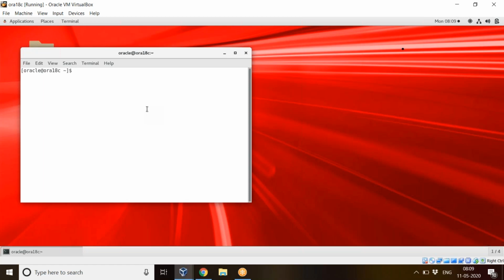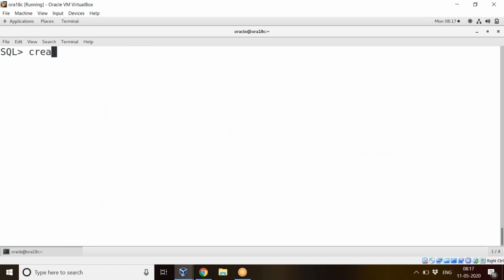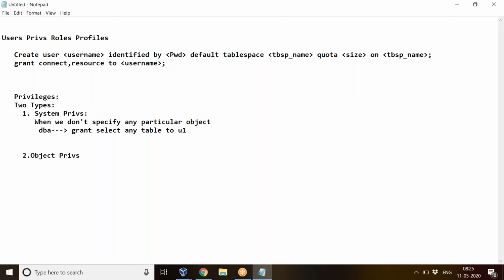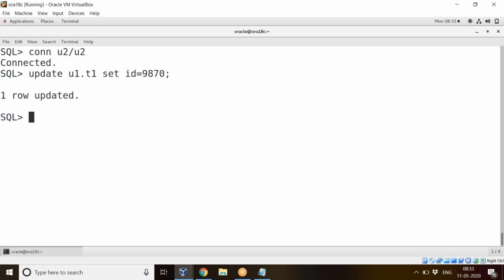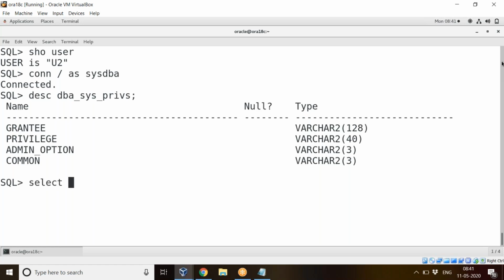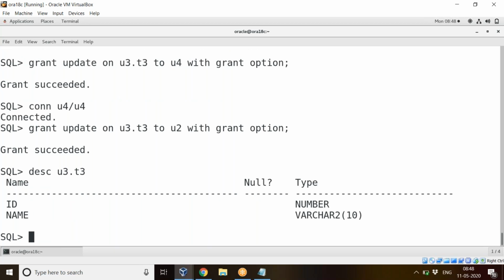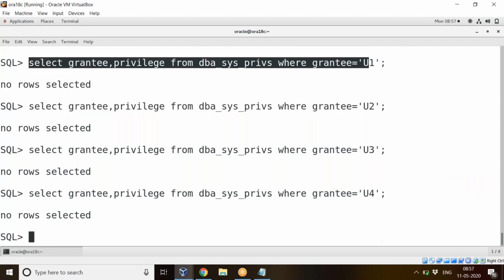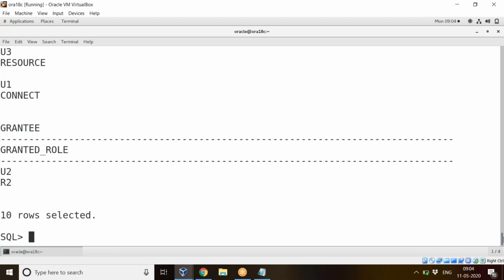Oracle Users Privs Roles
This Video explains about how to create Users, Privileges and Roles  using Oracle